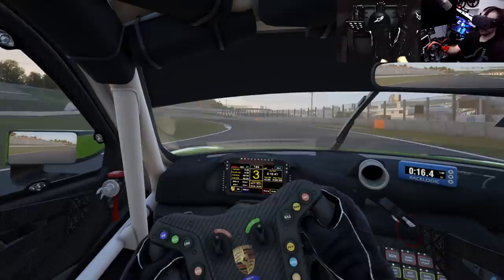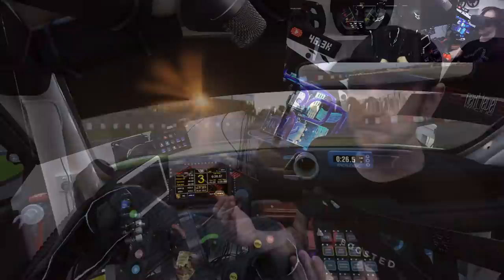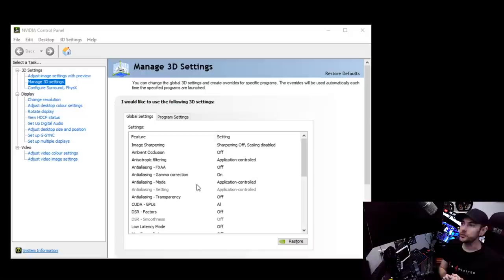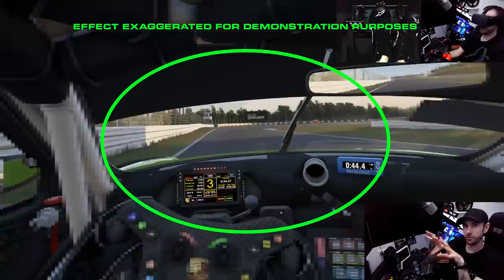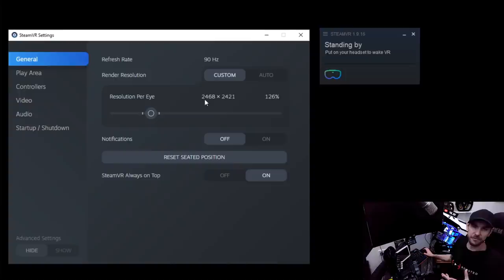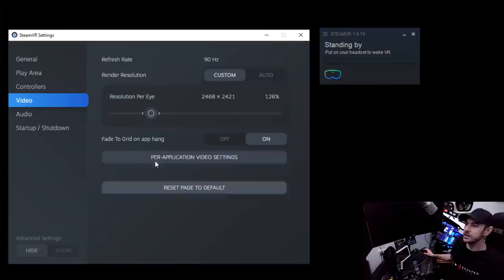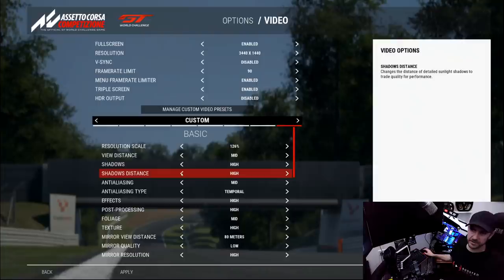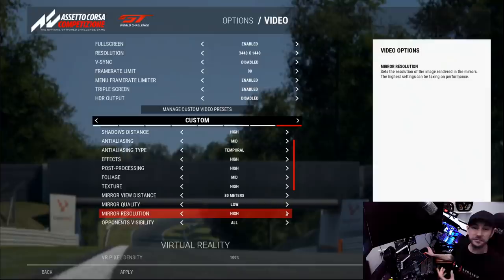VR SETUP GUIDE - How to make Assetto Corsa Competizione look and run AWESOME!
I'll say straight up, results are going to vary on this one. More detailed and modern graphics require more computing power and there's no way around that. I've seen a lot of people complain that Assetto Corsa Competizione is "poorly optimized", and indeed it was prior to the 1.2 patch. But in my opinion, the bottom line is Assetto Corsa Competizione pushes the limits of current technology and it's never going to run as well on lower-end hardware as the titles we're used to playing like iRacing, AC, rFactor 2, Raceroom, Automobilista, etc.

So with that "expectation management disclaimer" out of the way in today's video, I'm going to show you how to get the best possible performance out of the hardware you have.

SEE WHAT OUR SIM LOOKS LIKE NOW!

MY SIM RACING GEAR:

Simucube2 Ultimate:
simucu.be

BenQ EX3501R Monitor:

Rode Broadcaster Microphone: